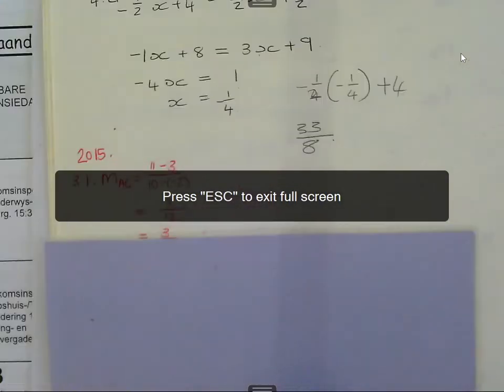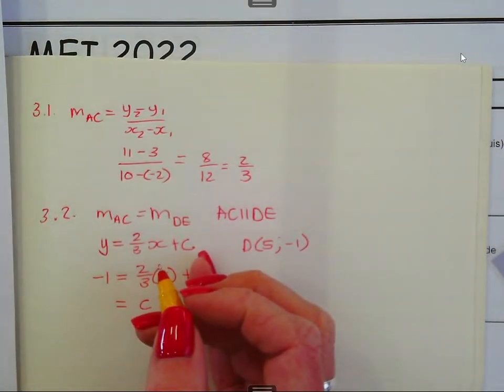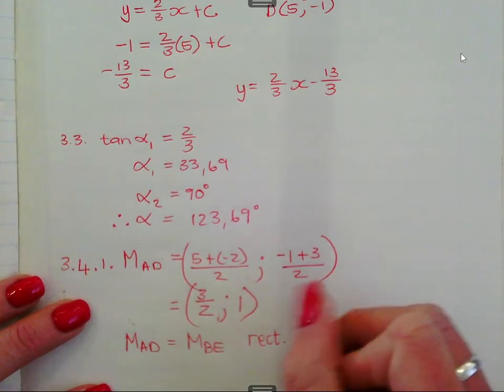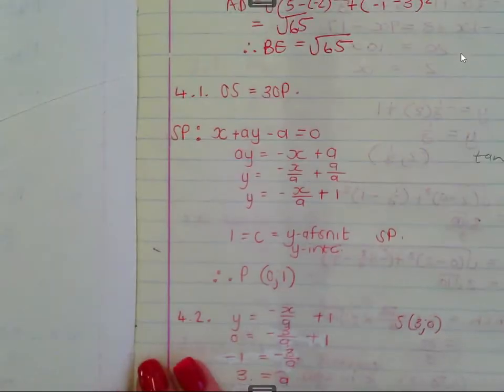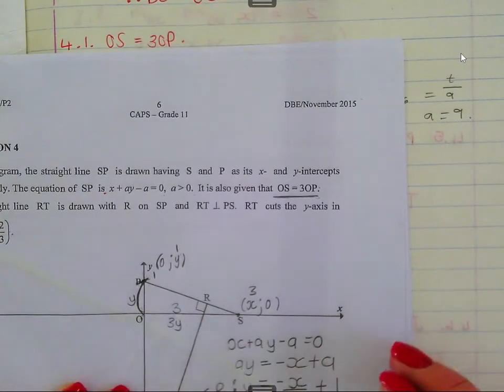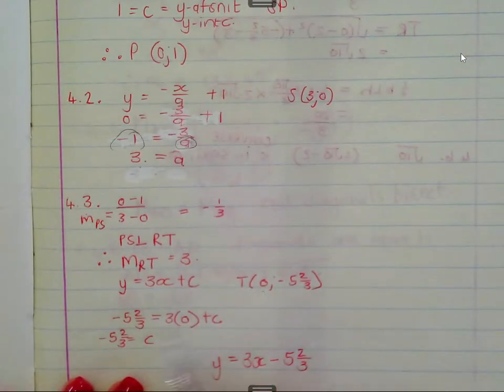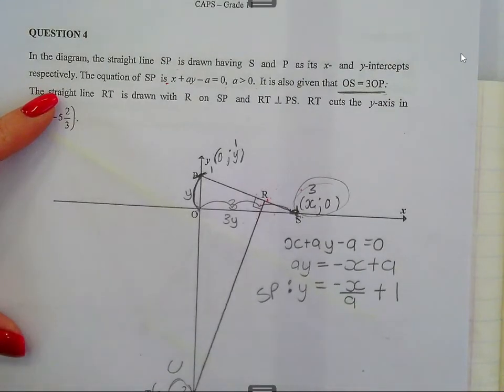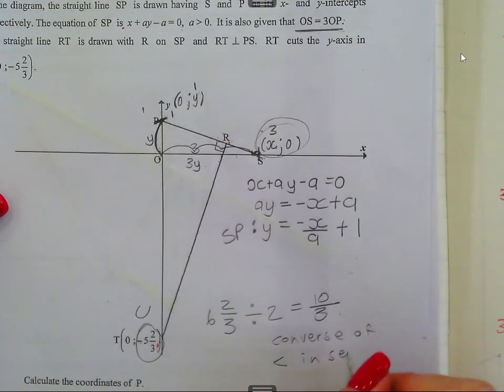gr 11 d analitical qp 2015